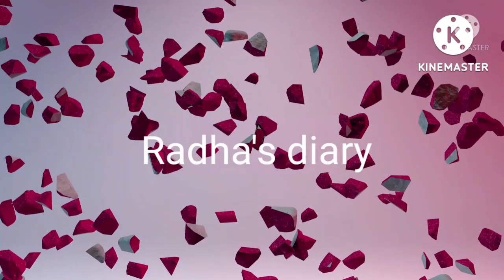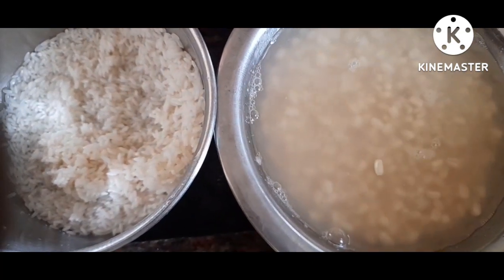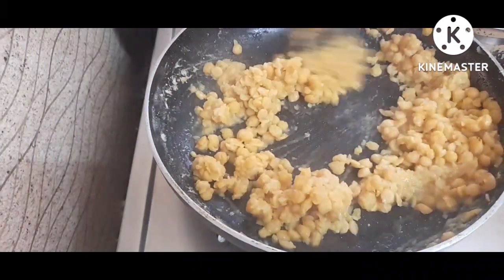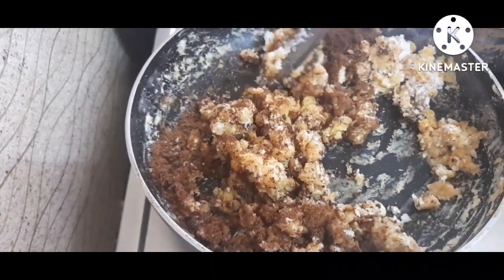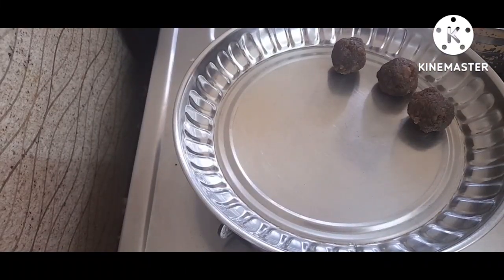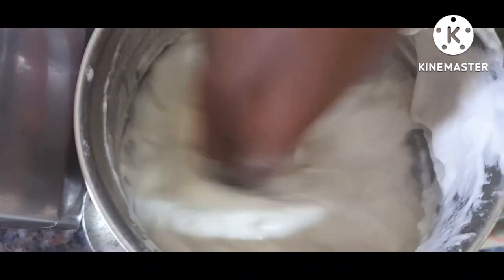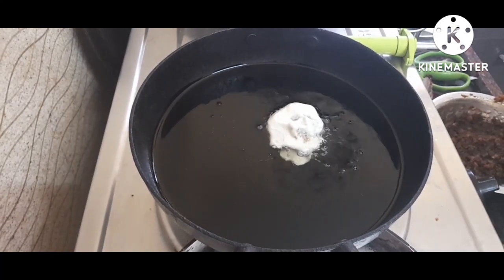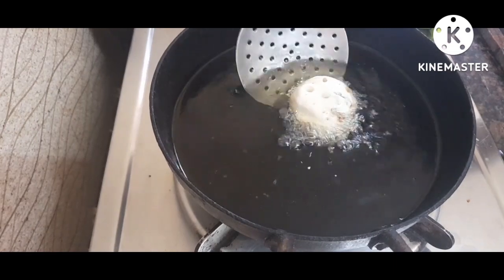Seeyamrecipe/suzhiyamrecipe/sweetrecipe/traditionalseeyam recipe/chettinadspecialsweet seeyamrecipe/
சுசீயம் ஒரு முறை இப்டி செஞ்சு பாருங்க Susiyam Recipe in Tamil | Suviyam Recipe | Suzhiyam Recipe

tamil la suzhiyam recipe /tamil diwali sweets seivathu eppadi / How to Make jaggery recipes in Tamil / suyan / kadalai paruppu susiyam recipe/ susiyam seivathu eppadi / suzhiyam recipe in tamil pakaporam. susiyam without using maida with correct measurements which is a very good Option for easy and tasty breakfast cum snack recipes.

Ingredients: (1 cup= 250ml)

1 cup chana dal

1 cup jaggery

3 cardamom

1 cup coconut (grated)

1 tb ghee

1 cup rice

1 cup urad dal

Salt
X

In tamil we have brought how to make susiyam in Tamil. Chettinad Susiyam / Suzhiyam/Suviyam is a popular snack which is prepare during diwali morning. In this sweet recipe first we make pooranam and then batter. The crispy outside coating is made by using urad dal and rice flour batter. We should soak rice and dal only for 1 hour otherwise suyyum will absorb more oil while frying. Please do make this Susiyam recipe and share share your feedback in the comments below.

 சூசியம் சுவியம் செய்வது எப்படி என்று கொண்டு வந்துள்ளோம். செட்டிநாடு சூசியம் / சுழியம் / சுவியம் தீபாவளி காலையில் தயாரிக்கப்படும் ஒரு பிரபலமான சிற்றுண்டி ஆகும். இந்த இனிப்பு ரெசிபியில் முதலில் பூரணம் செய்து பிறகு மாவு செய்கிறோம். மிருதுவான வெளிப்புற பூச்சு உளுந்து மற்றும் அரிசி மாவு மாவைப் பயன்படுத்தி தயாரிக்கப்படுகிறது. அரிசி மற்றும் பருப்பை 1 மணி நேரம் மட்டுமே
பிறகு மாவு செய்கிறோம். மிருதுவான வெளிப்புற பூச்சு உளுந்து மற்றும் அரிசி மாவு மாவைப் பயன்படுத்தி தயாரிக்கப்படுகிறது. அரிசி மற்றும் பருப்பை 1 மணி நேரம் மட்டுமே ஊறவைக்க வேண்டும் இல்லையெனில் சுய்யம் வறுக்கும்போது அதிக எண்ணெயை உறிஞ்சிவிடும். தயவு செய்து இந்த சூசியம் செய்முறையை செய்து, கீழே உள்ள கருத்துகளில் உங்கள் கருத்தைப் பகிர்ந்து கொள்ளுங்கள். நன்றி !! | இந்த எளிதான சுவையான செய்முறையை பகிர மறக்காதீர்கள் |